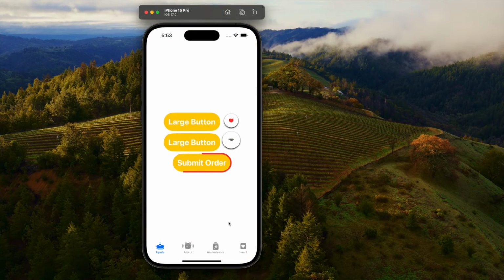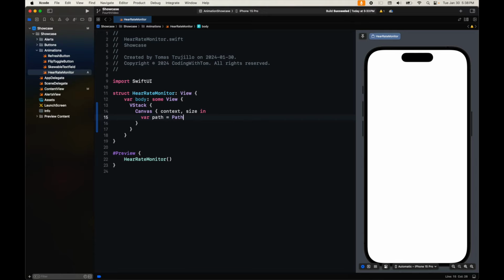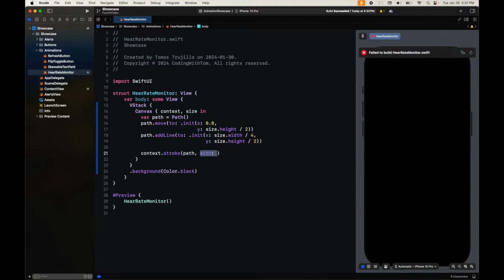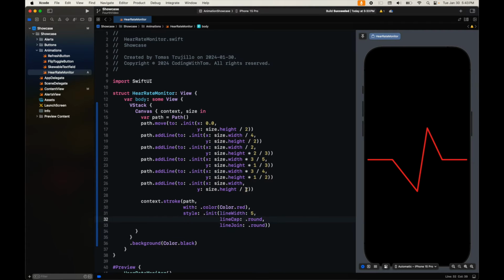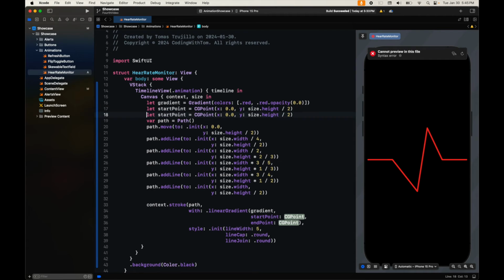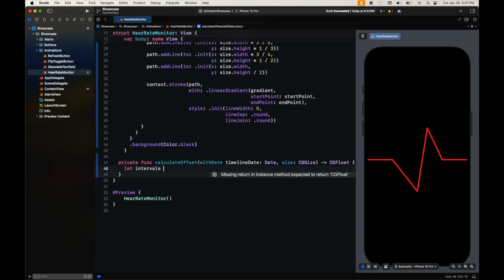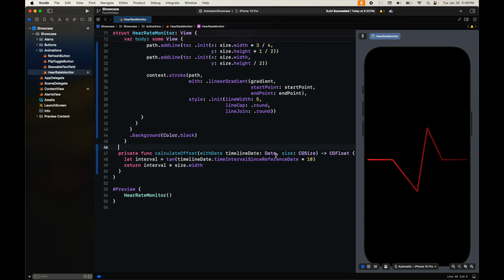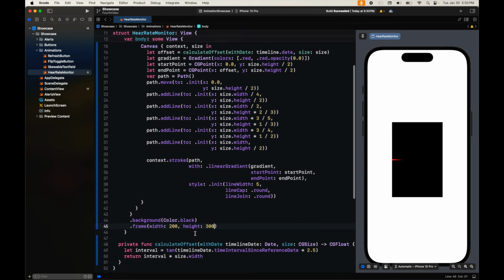Creating a Heart Rate Monitor Animation - Animation Showcase Part 4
We will create a View that will display an animation that will mimic a Heart Rate Monitor. To accomplish this, we will use Canvas and TimelineView.

Chapters:
0:00 Creating a Heart Rate Monitor Animation
0:42 Drawing the Path in Canvas
3:43 Create the Monitor Animation with TimelineView